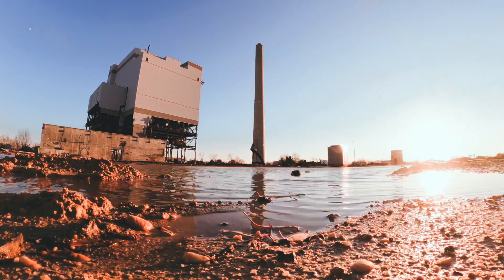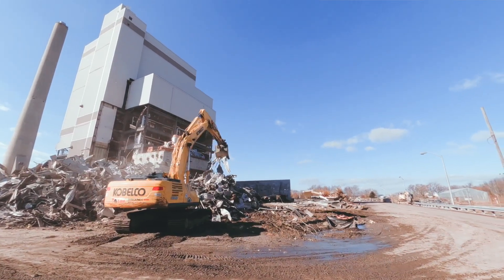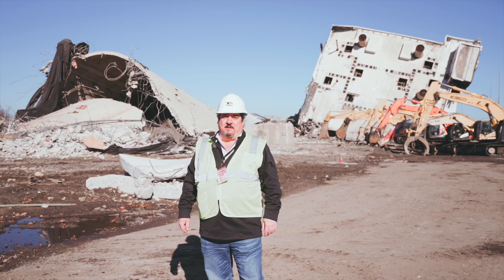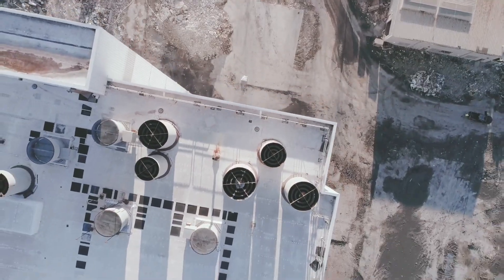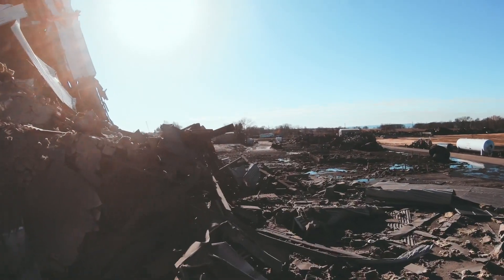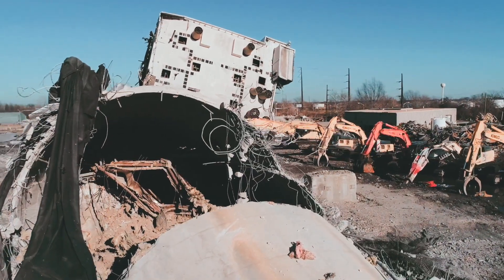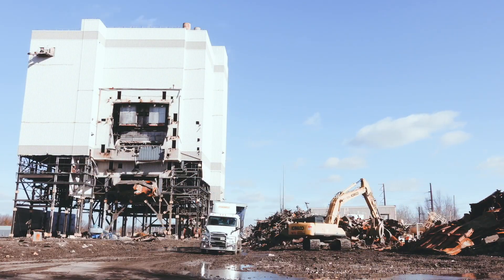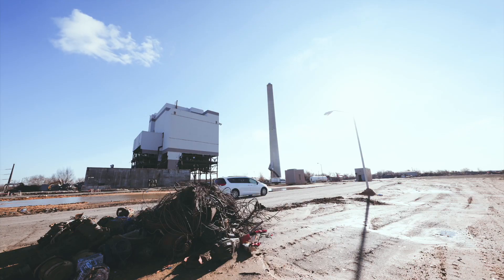Total Wrecking & Environmental Implodes Stack & Boiler at Logan Generating Station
At 10:58 a.m. Dec. 2, an all-clear siren wailed in Swedesboro, New Jersey, as Total Wrecking & Demolition LLC of Buffalo, New York, set off explosives, imploding a 430-foot-tall stack and a 190-foot-tall boiler building, marking the end of state’s last coal-fired power plant.

The Logan Generating Plant is a 242-MW unit in Swedesboro, New Jersey. It entered commercial operation in September 1994. Logan was among the
first commercial-scale pulverized coal plants in the U.S. to use selective catalytic reduction (SCR) technology, and the first to use a plate-type catalyst
to reduce NOx emissions.

The overall project includes the complete demolition and asset recovery of the entire Power Plant including the power block, boiler building, bag house, stack/chimney, coal conveying system, ash management system, cooling tower, asphalt, and numerous other structures and buildings.